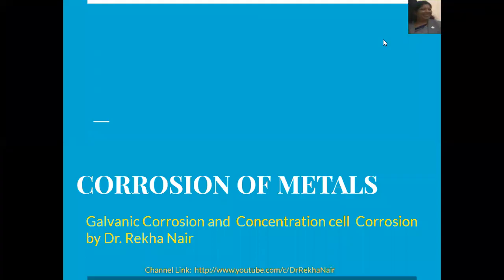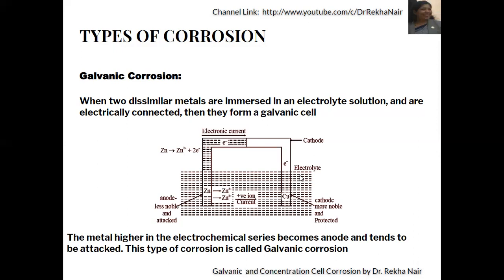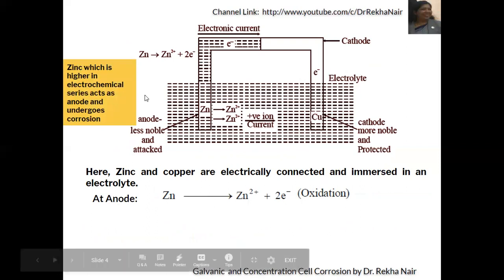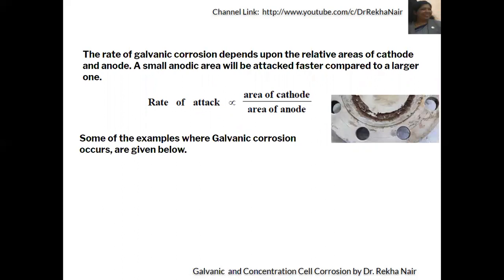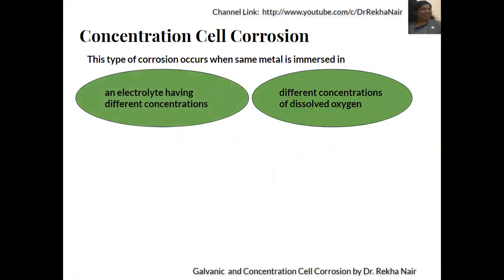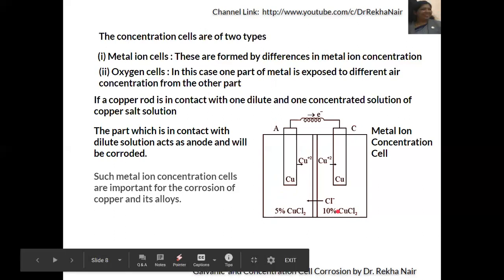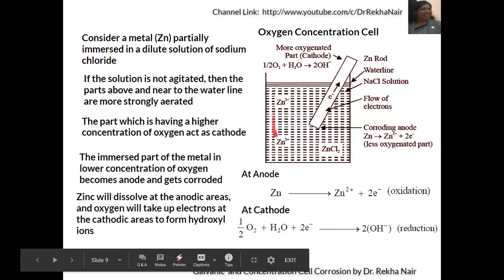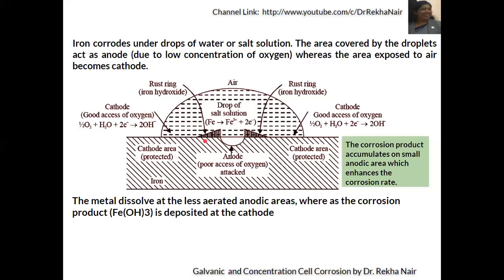Galvanic corrosion and Concentration Cell Corrosion_Corrosion of Metals_ by Dr. Rekha Nair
Engineering_ Corrosion of Metals_ Galvanic Corrosion and Concentration Cell corrosion